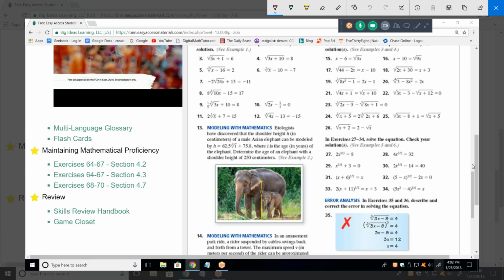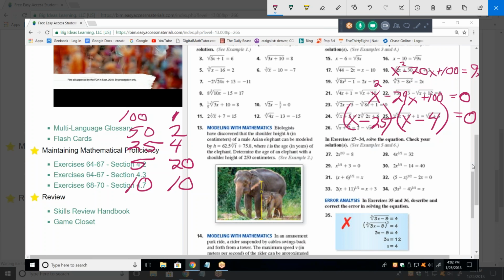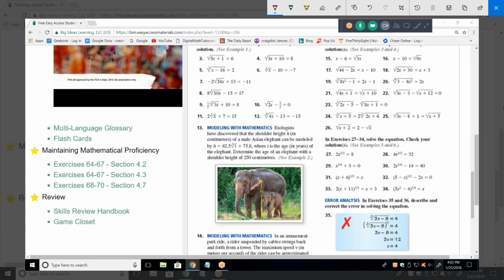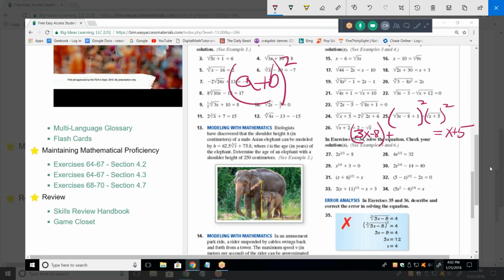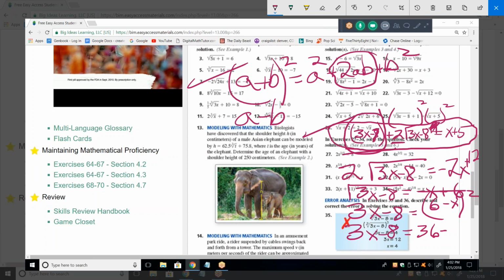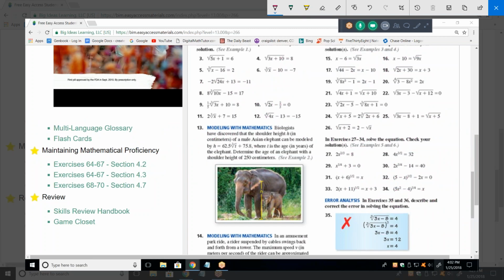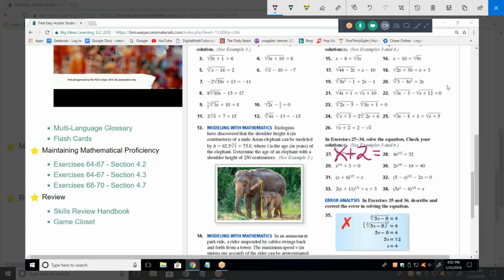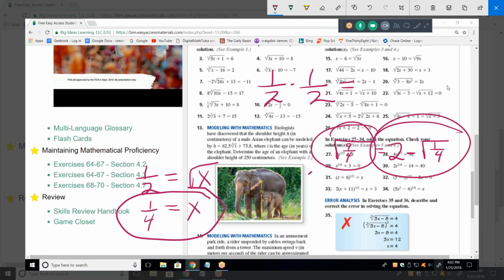Online Algebra 2 tutoring, DH012518